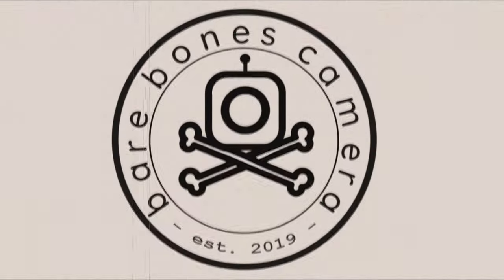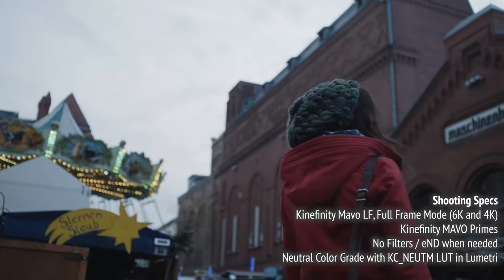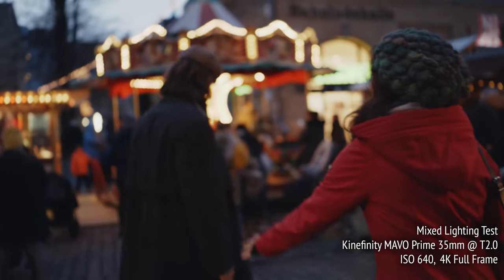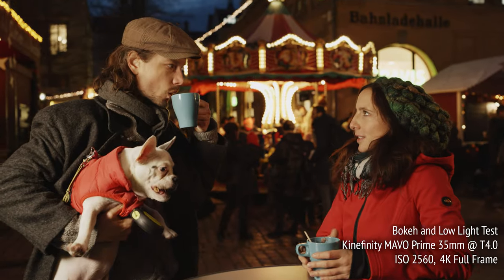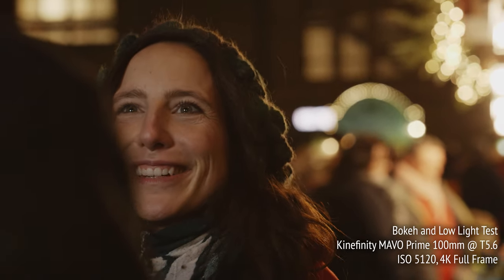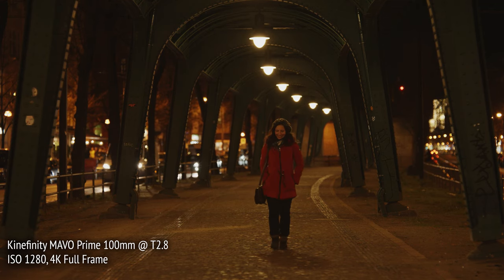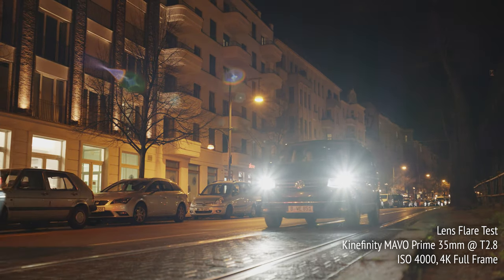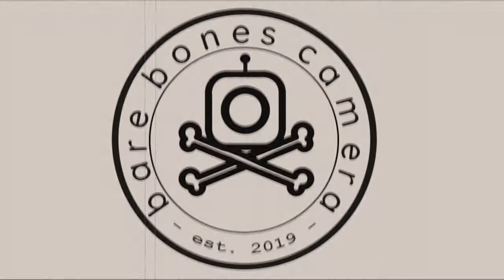Kinefinity MAVO Primes - LENS TESTS part III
In this episode of Bare Bones Camera, the Kinefinity MAVO Primes are put through a series of comprehensive lens tests by cinematographer Leigh Lisbão Underwood, to take a closer look at how they perform. In Part III, the MAVO Primes are tested for Mixed Lighting, Low Light, Bokeh, and Lens Flares in a Night Exterior setting, shot with the Kinefinity MAVO LF. The MAVO Primes are a new series of full frame cinema lenses from Kinefinity, and pair perfectly with the MAVO LF cinema camera, as well as any other full frame cinema camera.

Check out Parts I and II for many more lens tests of the MAVO Primes in Day Exterior and Interior settings.

Featuring Katrine Eichberger, Patrick von Barkenberg, Lola the Dog

Music
Max McFerren - "Sound of Aging" from YouTube Music Library